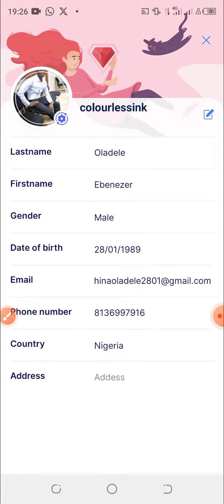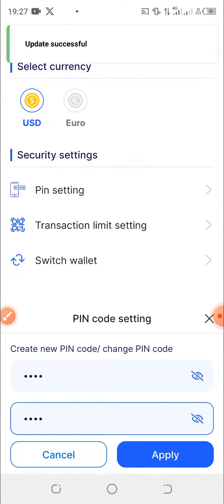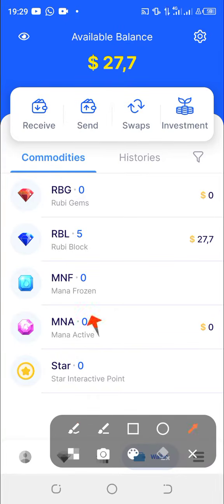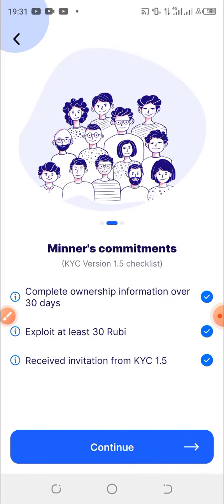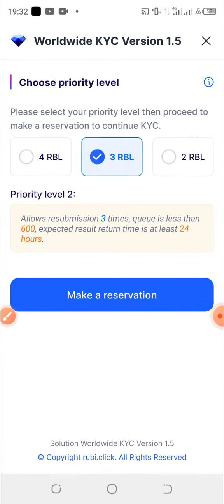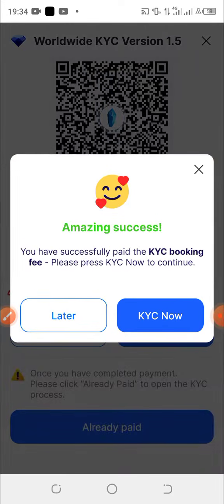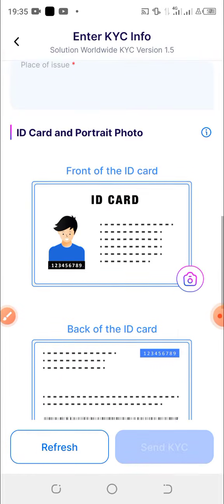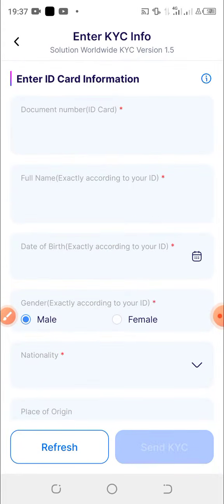HOW TO COMPLETE YOUR RUBI KYC VERIFICATION(Fast & Easy)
🚀 Rubi is the hottest new mining project with ONLY 100 million total supply and a super low mining rate – and it’s taking off fast! 💎

In this video, I’ll walk you through exactly how to complete your Rubi KYC verification step-by-step, so you can start mining and secure your spot early before the rush! ✅

🔐 Whether you’re a beginner or a crypto veteran, this guide will help you pass KYC fast, avoid mistakes, and start earning.

🔥 Why Rubi?

✔️ Low Total Supply (100M) ✔️ Limited Mining Opportunity ✔️ High Growth Potential ✔️ Simple KYC Process ✔️ Trending NOW – Don't Miss Out!

🛠️ In This Video:

00:00 – Intro
00:35 – Why KYC is Important
01:20 – Step-by-Step Rubi KYC Tutorial
04:45 – Common Mistakes to Avoid
05:30 – What’s Next After KYC
06:00 – Pro Tips for Early Miners

📣 Don’t Forget:

📤 Share with a friend who's late to the Rubi party!